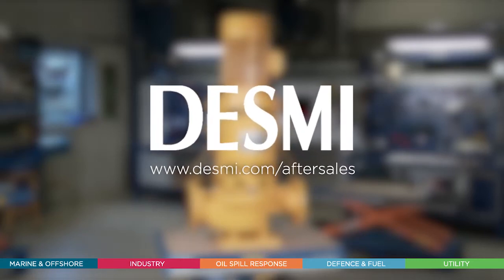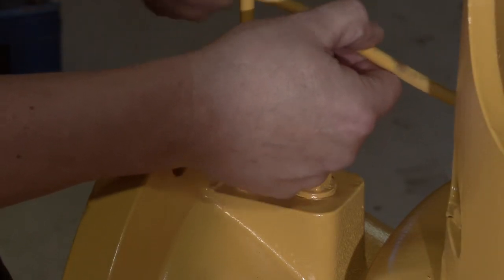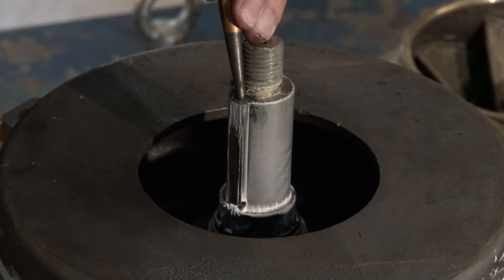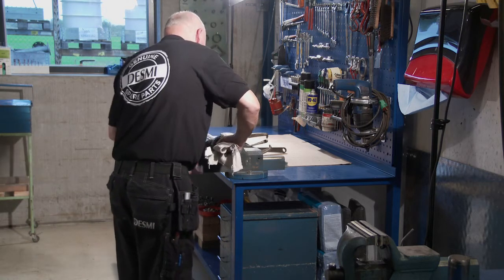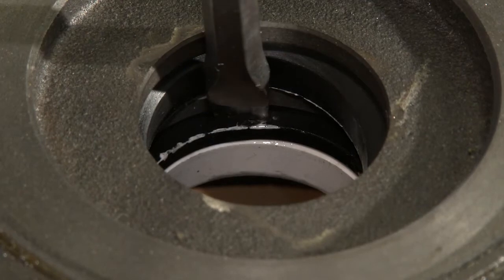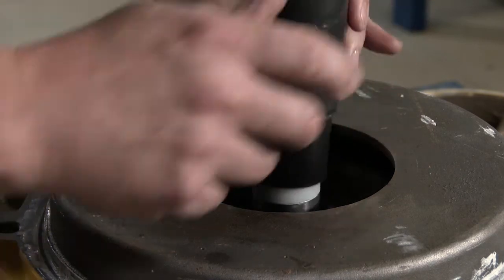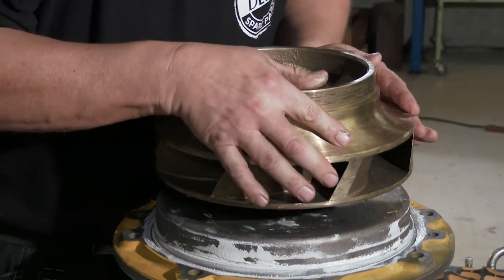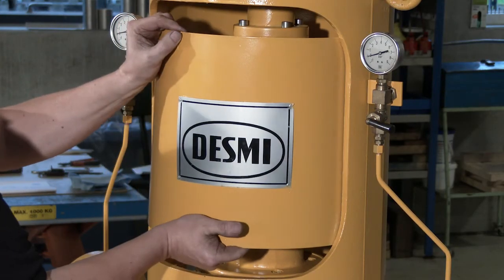DESMI Overhaul video NSL Centrifugal Pump NSL 200 265 14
Overhaul - NSL Centrifugal Pump. For this overhaul the service engineer will use DESMI spare parts kit with genuine spare parts.

Chapters:
00:00 - Intro
0:46 - Spare Parts Kit
01:26 - Overhaul starts
06:00 - Check the shaft for damages
06:54 - Correct lubricating of bearing
07:40 - Clean shaft seal cover and check for flatness and cracks
 08:51 - Exchange of mechanical shaft seal using special tool
11:27 - Correct lubricating of O-ring (imported)
12:33 - Lubricate the bearing